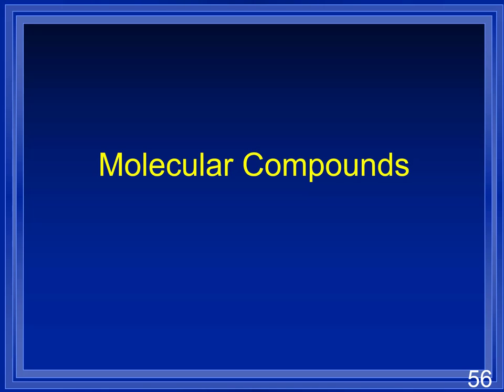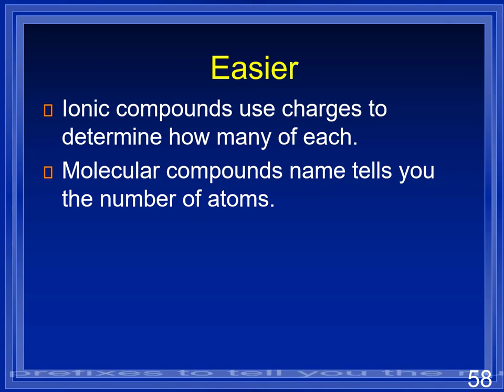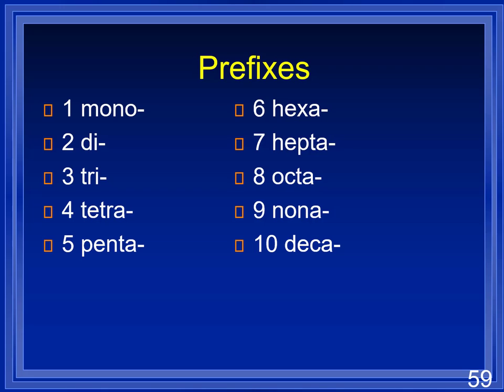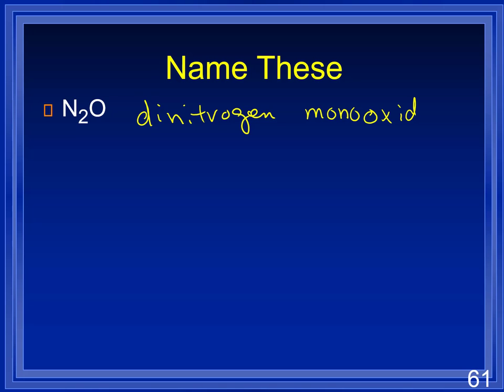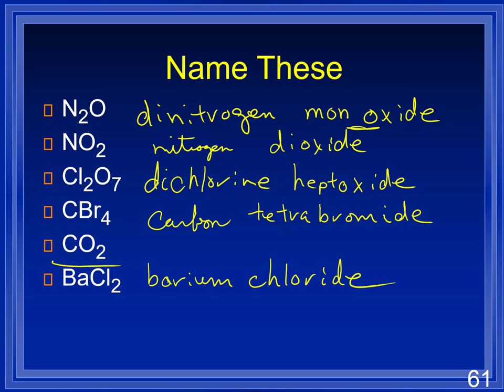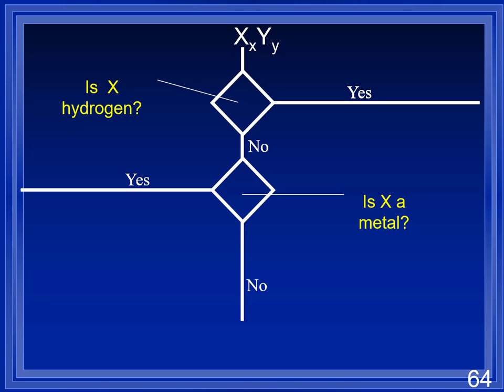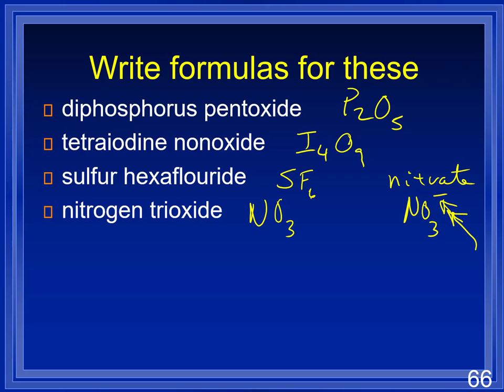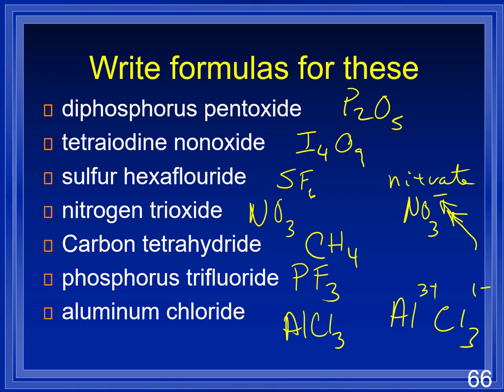P Molecular Names and Formulas Jan12